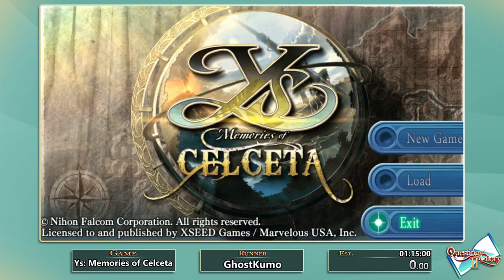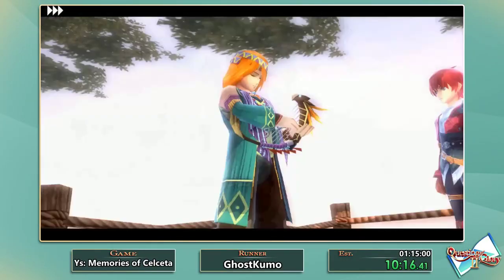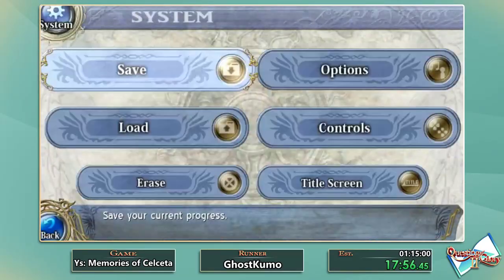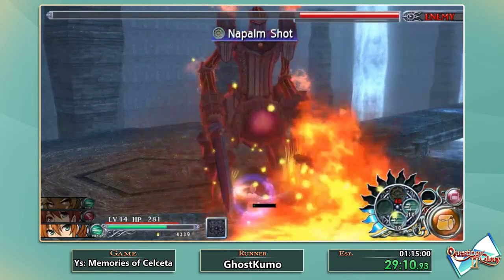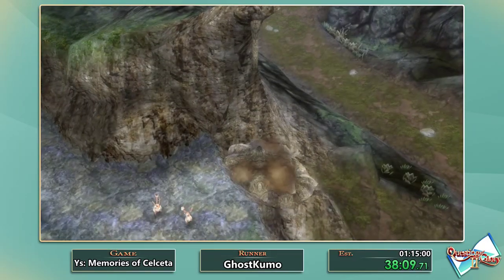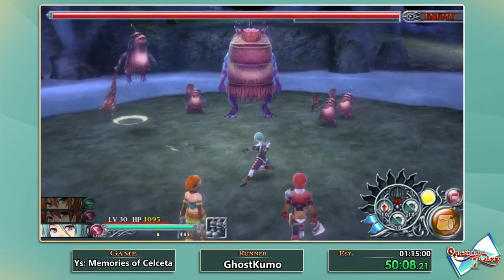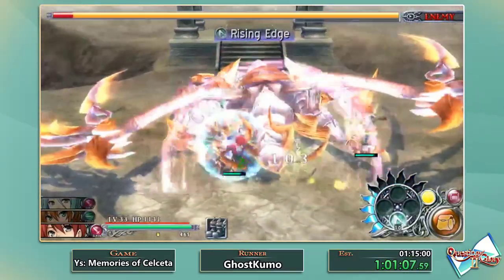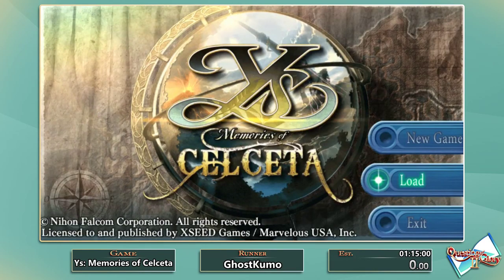Questing for Glory 2: Ys: Memories of Celceta Any% Normal by GhostKumo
This is Questing for Glory 2!  An RPG speedrunning marathon that took place on the RPG Limit Break channel November 8-18th!  Current run: Ys: Memories of Celceta.